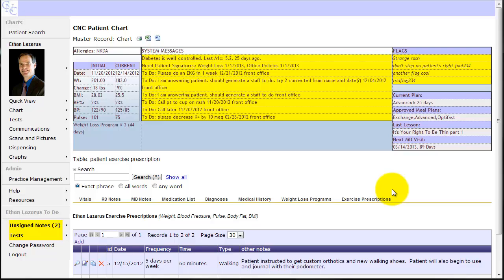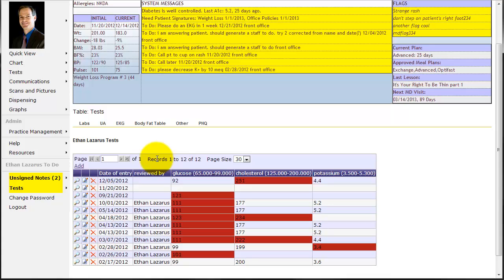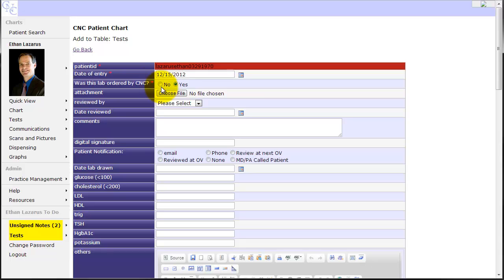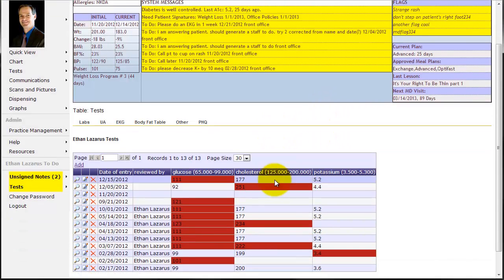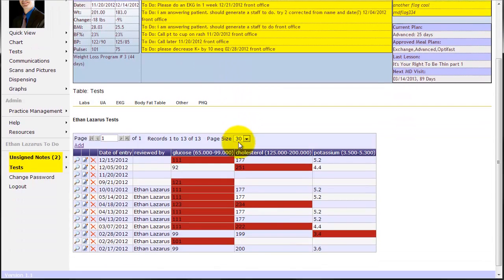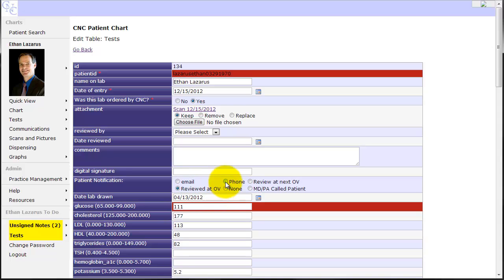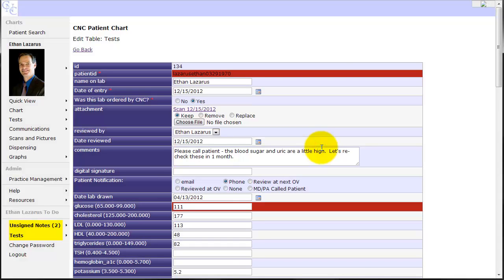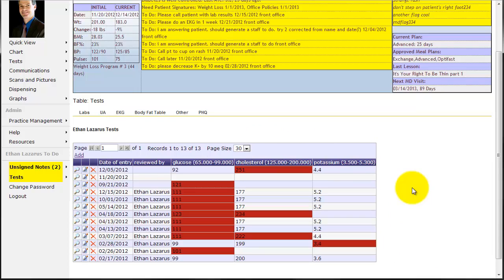Labs - Import from HTM file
Labs - importing 1 lab from a HTM file generated by Quest Labs